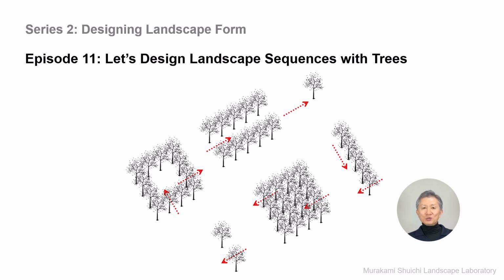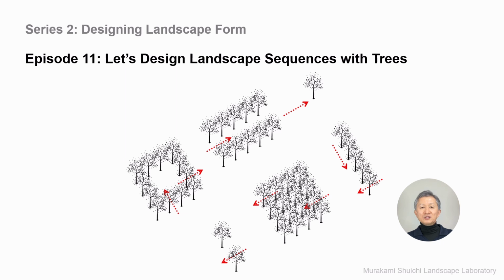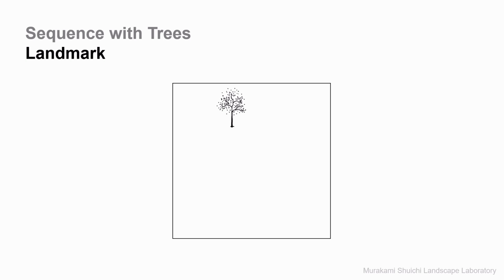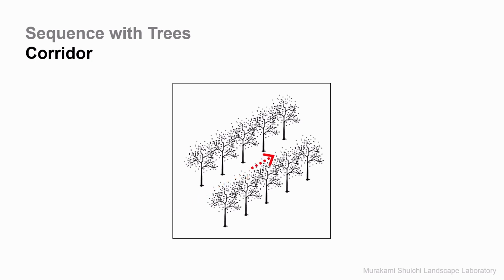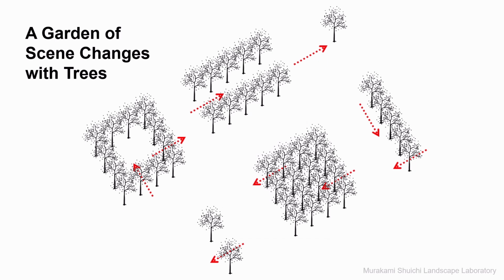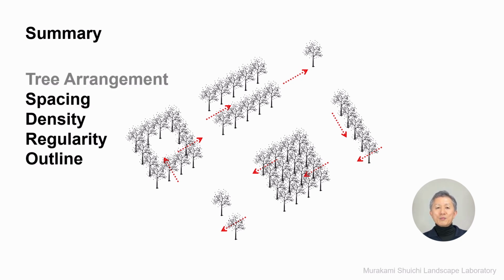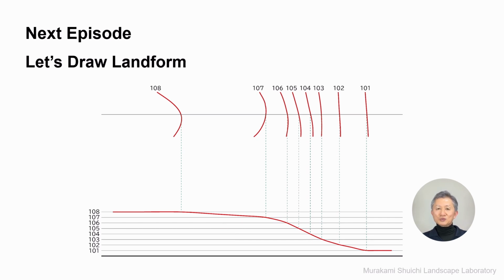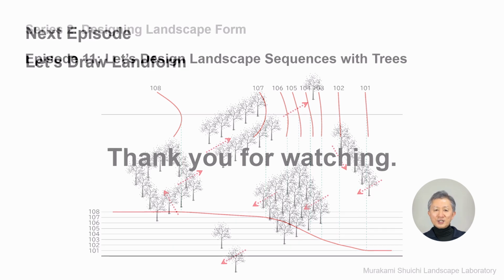Designing Landscape Sequences with Trees | Spatial Types, Movement & Experience | S2-11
How can different arrangements of trees create different landscape experiences as we move through space?

In this landscape design lesson, we explore how trees can be used to create landscape sequences. Building on the idea of spatial composition with trees, we examine how different tree arrangements influence our gaze, movement, pace, and sense of space.

We begin with six fundamental spatial types. A single tree can become a landmark and a destination. A pair of trees can form a gate. A row of trees can act as a permeable screen, while two parallel rows can create a corridor with a rhythm of movement. Trees arranged in a square can define a room, and a grid of trees can create an interior space like a hall.

By combining these basic forms along a path, we can create a sequence of changing spatial experiences. The spaces between these forms—the ma between them—also become meaningful parts of the sequence.

In this episode:
• How a single tree can become a landmark and focal point
• How two trees can create a gate and guide movement
• How a row of trees can function as a permeable screen
• How parallel rows of trees can create a corridor and rhythm
• How tree arrangements can define rooms and hall-like spaces
• How fundamental spatial types can be combined into a landscape sequence
• How spacing, density, regularity, form, tree size, and species can generate further variations
• Why the in-between spaces, or ma, are also important to the experience

Trees are more than individual objects in a landscape. Through their arrangement, they can guide movement, frame views, create boundaries, define interiors, and generate rhythms of experience. By combining these spatial possibilities, we can design rich and varied landscape sequences.